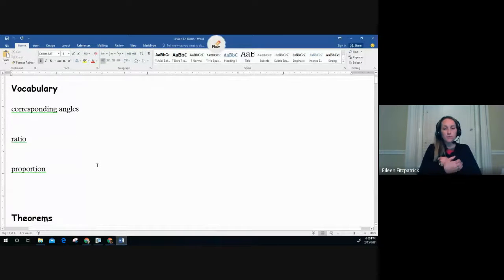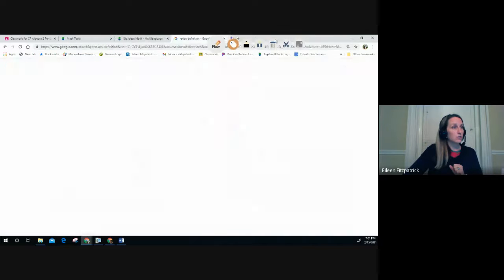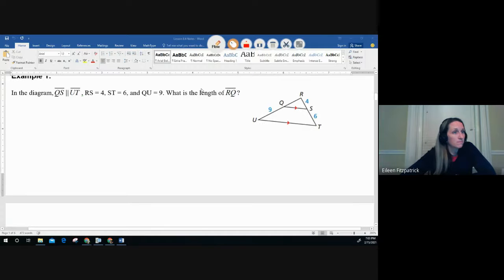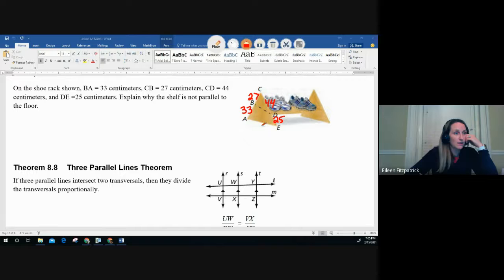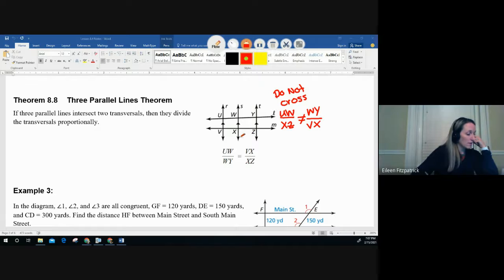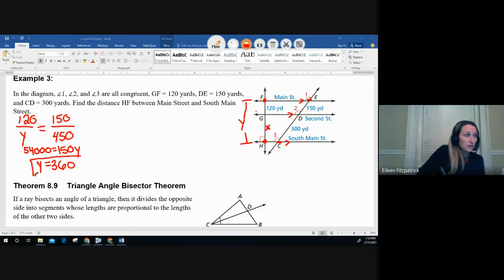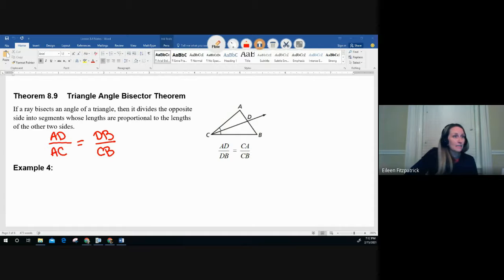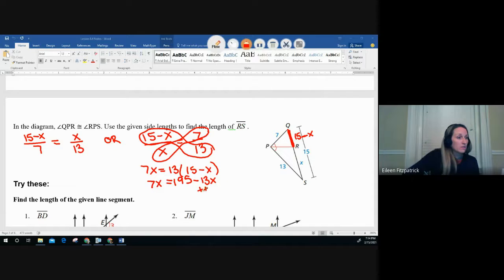CP Geometry - Lesson 8.4